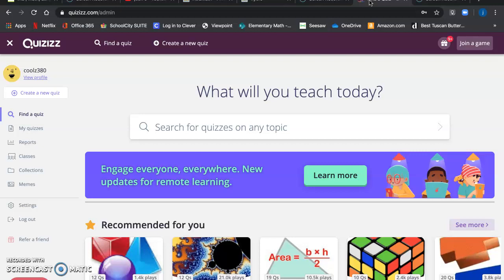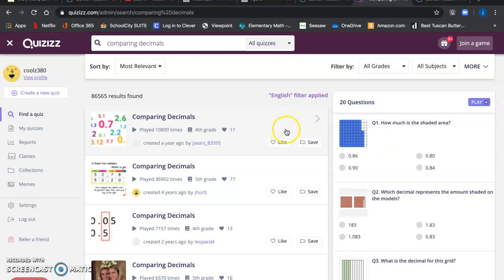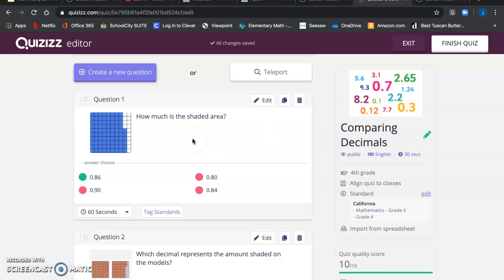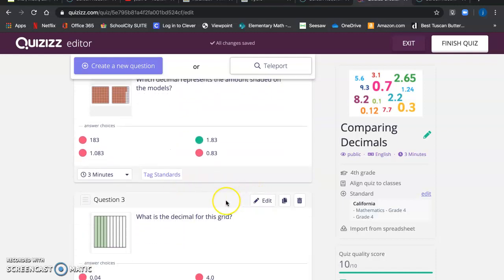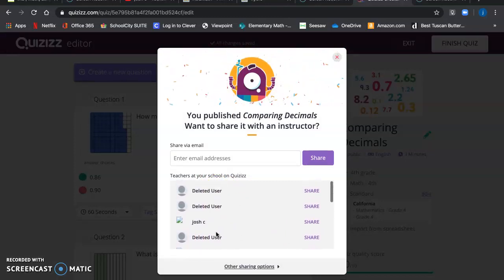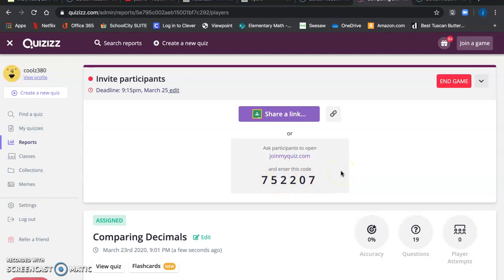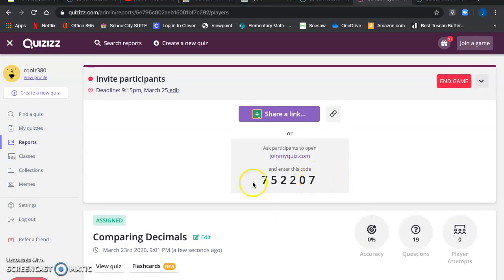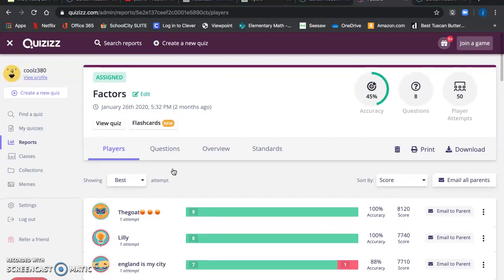Quizizz teacher tutorial